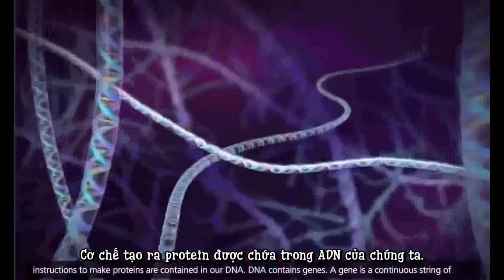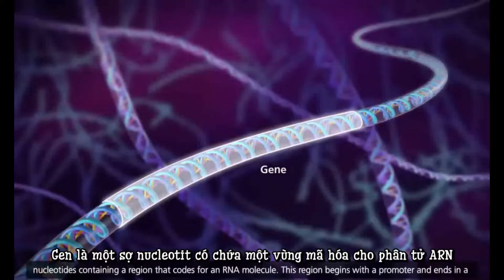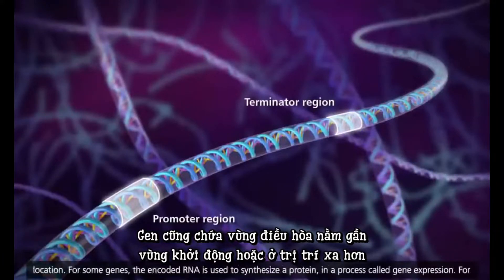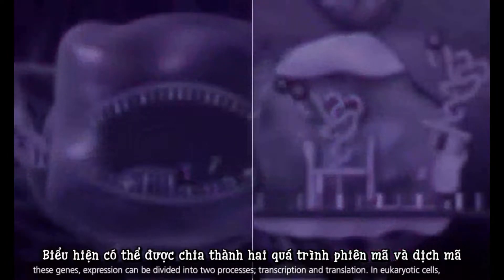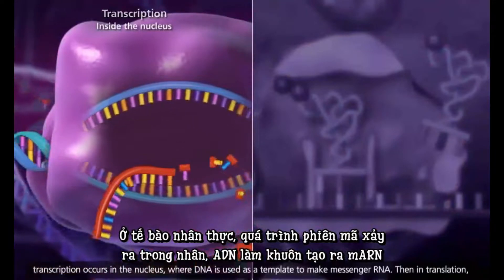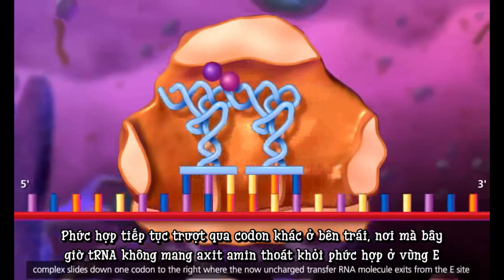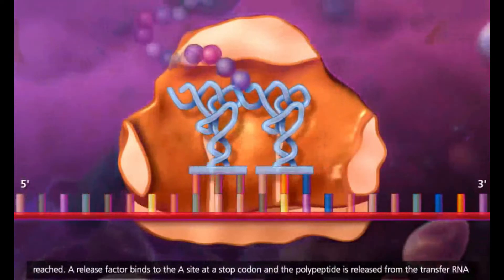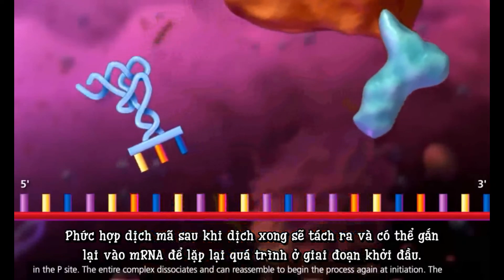Transcription and translation ( Quá trình phiên mã và dịch mã ) - Vietsub video by S.o.C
Trong cơ thể chúng ta , quá trình tiêu hóa hóa học sử dụng các protein và enzym khác nhau để phân hủy các hạt thức ăn thành các chất đơn giản mà tế bào hấp thụ được. Vậy đâu là cơ chế để sản xuất ra enzym và các loại protein khác nhau mà chúng ta cần để sống sót ?
Đó chính là quá trình “Sinh học phân tử của gen”. Trong video này, S.o.C sẽ giúp bạn hiểu rõ hơn về cách thức hoạt động của cơ chế này nhé!
S.o.C (Subteam of CTUMP) được thành lập năm 2021 là một tổ chức chuyên về dịch thuật, lồng tiếng các video đề tài y khoa và các lĩnh vực về nghiên cứu khoa học quốc tế sang tiếng Việt bởi các bạn sinh viên đến từ Trường Đại học Y dược Cần Thơ thực hiện.
Cố vấn nội dung: TS. Cao Thị Tài Nguyên.
Đội đang hoạt động với 4 đội ngũ chính :
-  Dịch thuật
- Thiết kế
- Truyền thông
- Hậu cần
S.o.C ra đời với các mục tiêu:
-  Với mục tiêu tiếp cận tài liệu học thuật ngành Y phổ biến đến các bạn sinh viên Y muốn tìm tòi, học hỏi những tài liệu ngoại văn một cách dễ dàng hơn.
-  S.o.C  nỗ lực tạo ra một thói quen giúp các bạn cải thiện khả năng nghe tiếng Anh cũng như việc biết thêm một số từ vựng tiếng Anh chuyên ngành mới qua mỗi video.
-  Gỡ bỏ những rào cản ngôn ngữ trong quá trình tìm hiểu kiến thức Y khoa qua các video vietsub và lồng tiếng một cách dễ hiểu, gần gũi với sinh viên Y chúng mình.

Video được cấp giấy phép sáng tạo quốc tế dành cho mọi người (CC-BY-SA 4.0). Có nghĩa là bạn có thể chia sẻ và sửa lại chúng cho phù hợp, miễn là bạn tuân thủ các điều khoản và điều kiện về Quyền hạn được giao và Chia sẻ tương tự! ( Nguồn: OsmosisVietNamese
Nếu có thắc mắc hay đề xuất nội dung video tiếp theo hãy liên lạc với chúng mình qua:
Hãy cùng chúng mình thưởng thức và học tập qua các video của S.o.C một cách thật hiệu quả và bổ ích nhé!